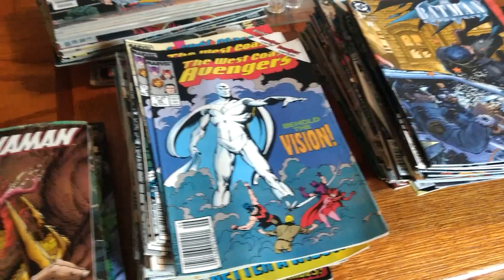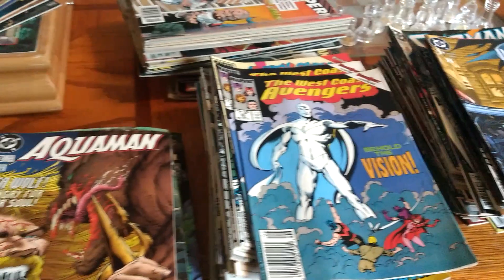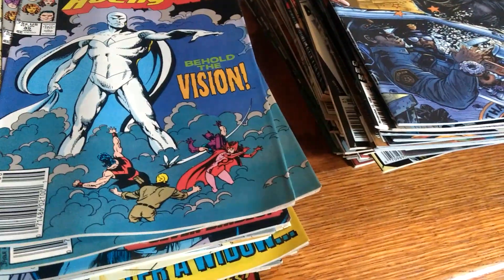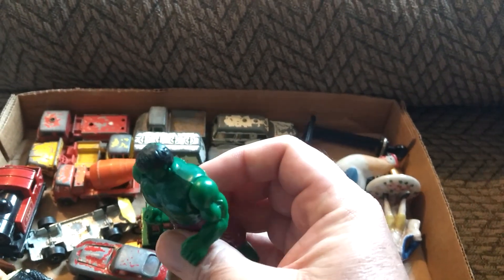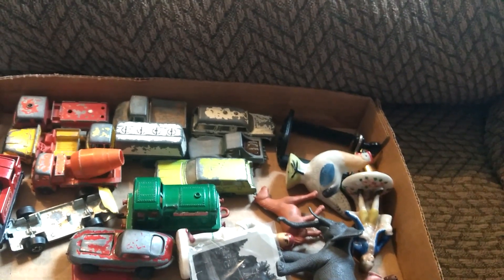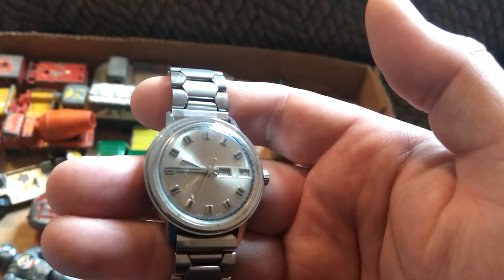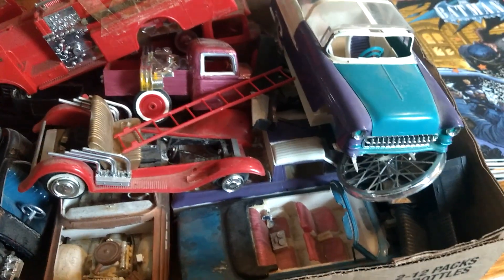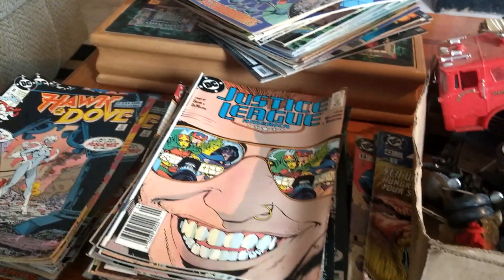Auction Finds Vintage Comic Books, Action Figures Watches Model Cars